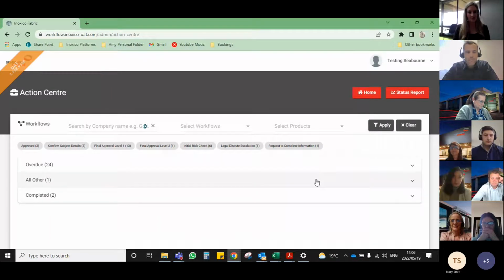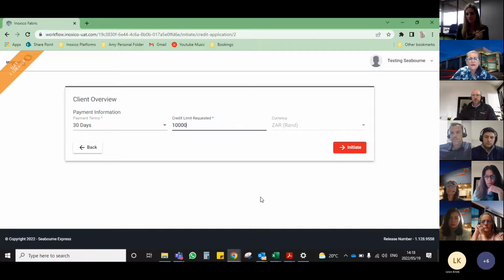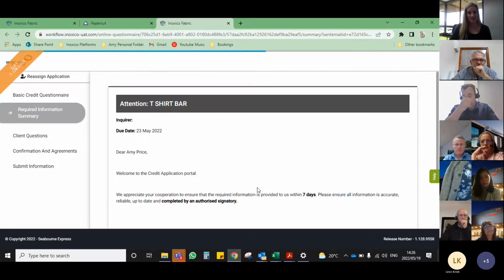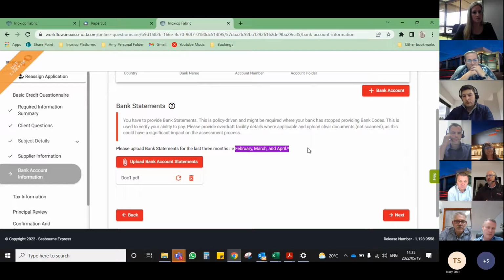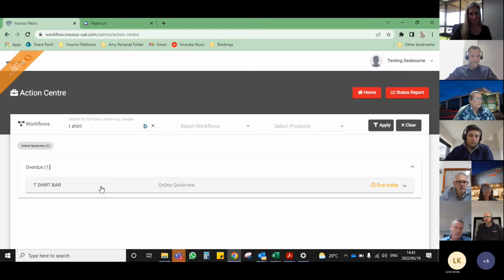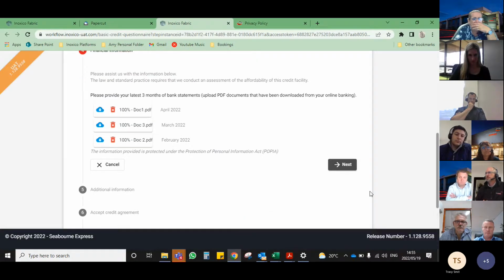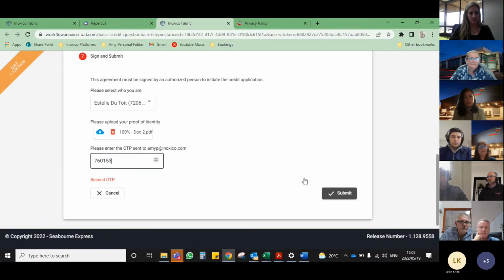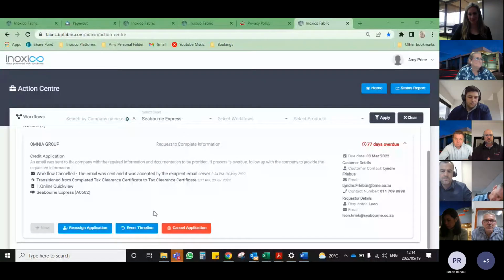Inoxico Fabric Training Seabourne 20220519